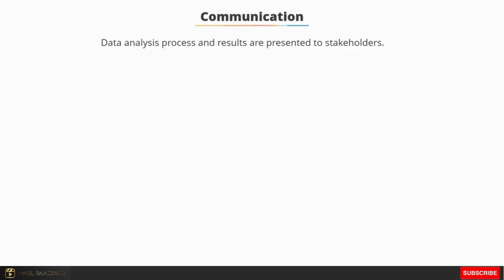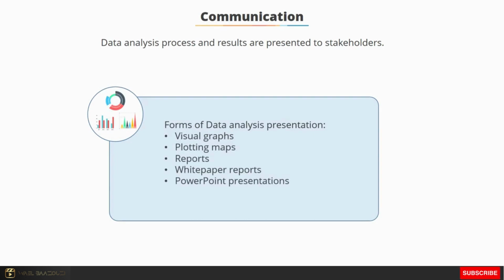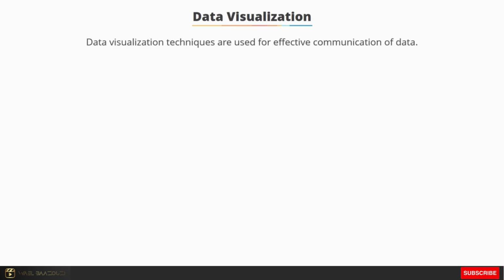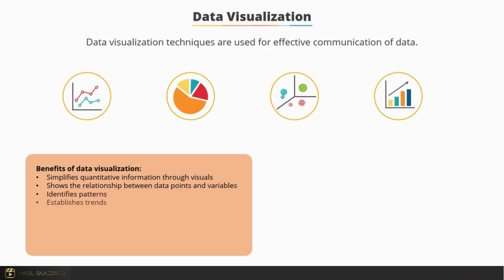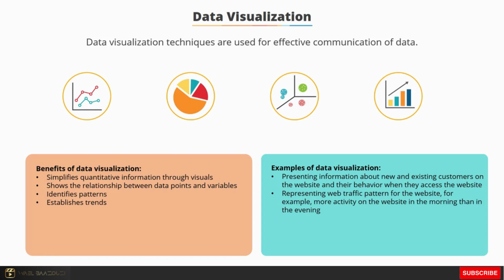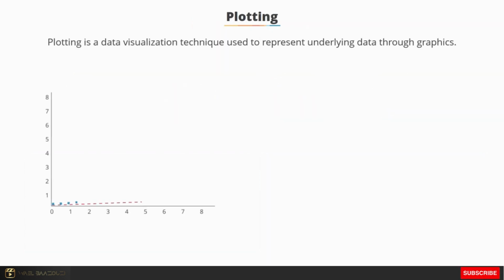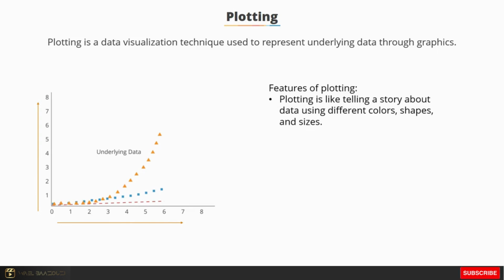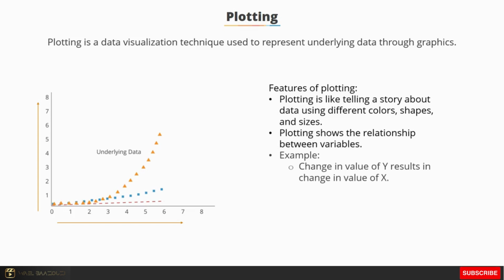2.004 Data Analytics Communication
⭐️ Course Contents ⭐️